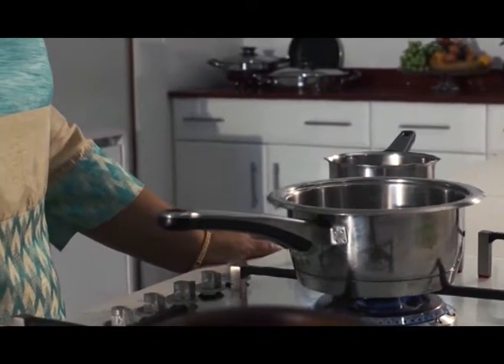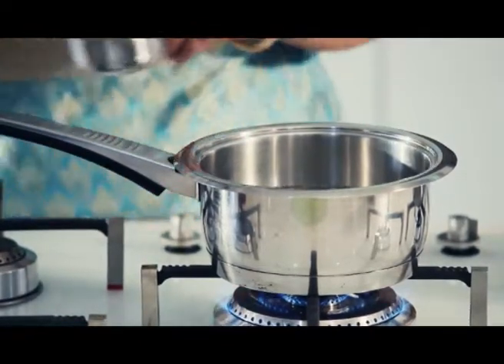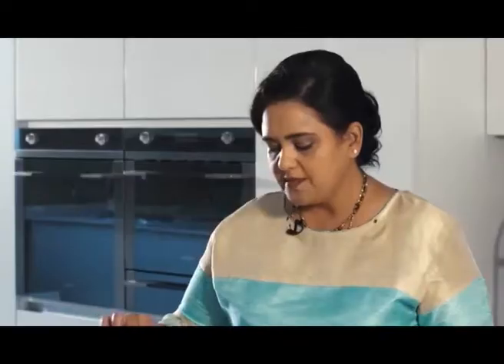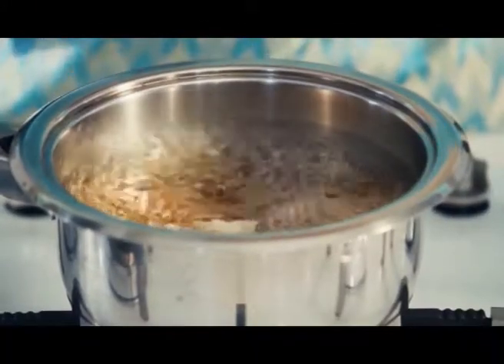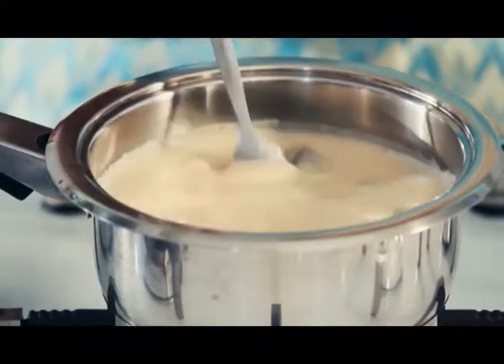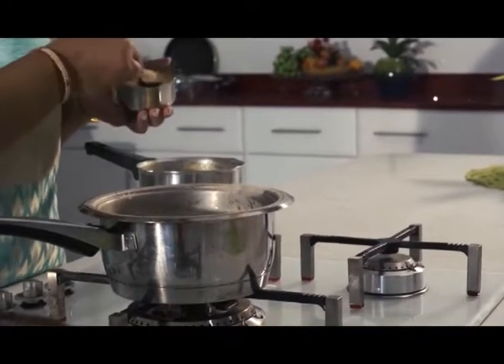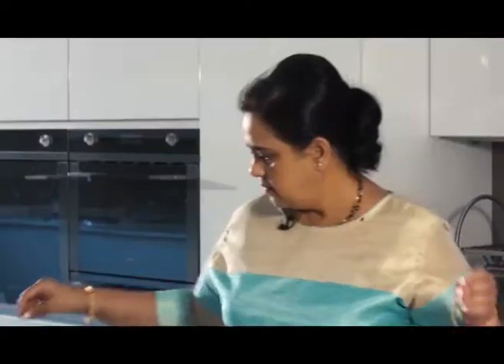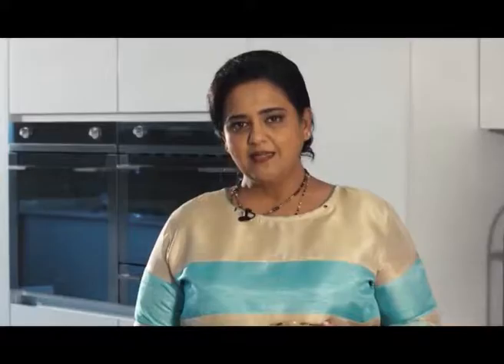Masala Chai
Anuradha prepares some traditional teas